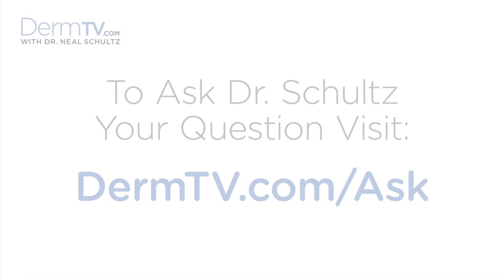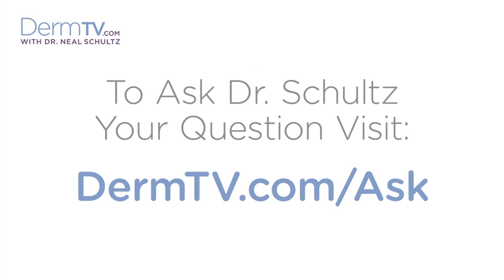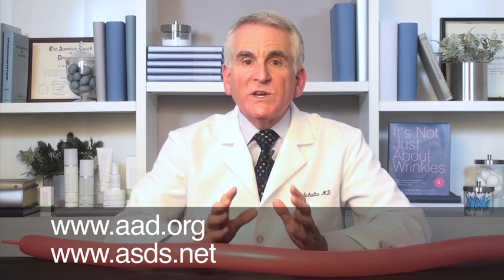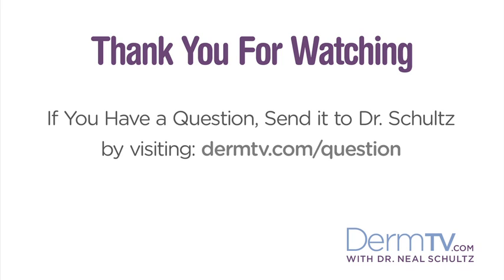DermTV - Broken Capillaries [DermTV.com Epi #309]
Do you have red lines and bursts on your face? Ever wonder what there were? Maybe you thought they were broken capillaries, but are they actually? In this episode of DermTV, Dr. Schultz explains what broken capillaries are and how to treat them.